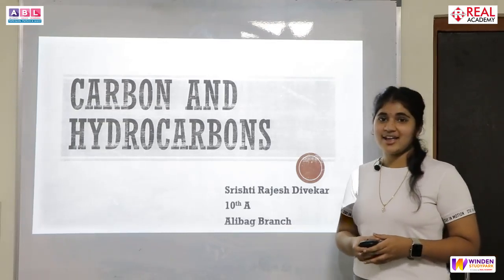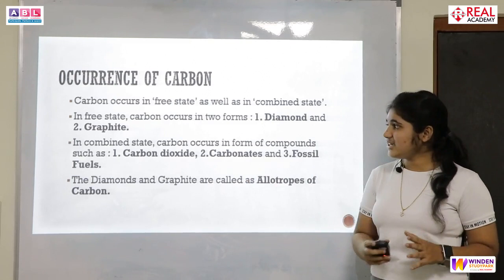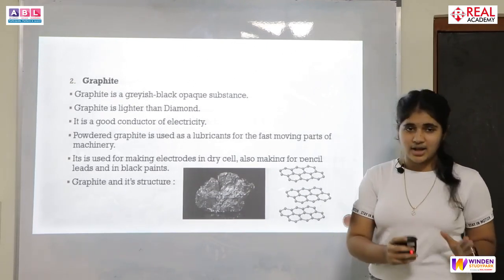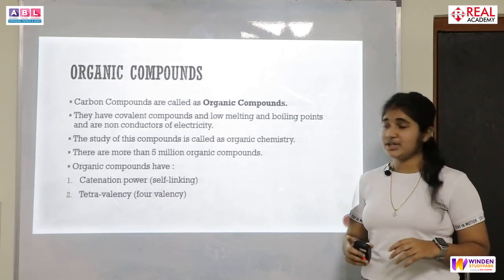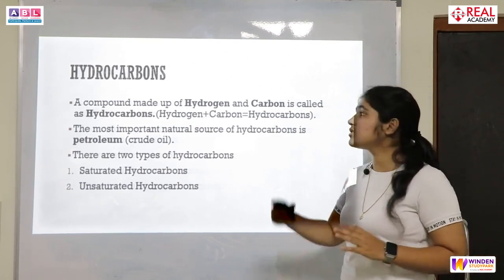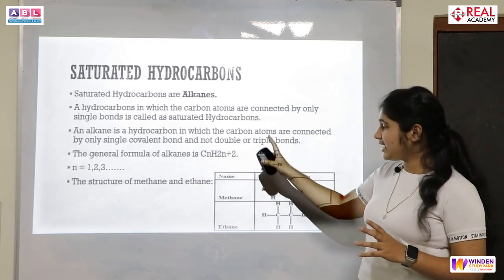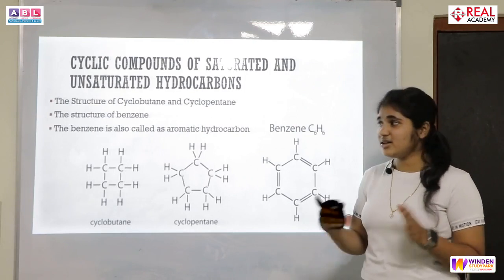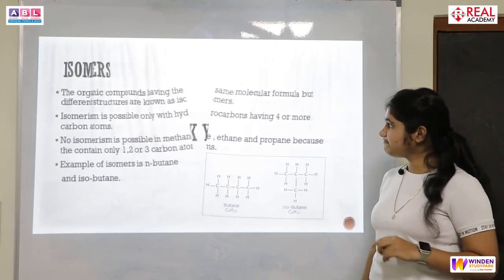Carbon's Secrets: A Deep Dive into Hydrocarbons with Shrishti Divekar | FC Finale PPT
🔍 Explore the Molecular Wonders of Carbon and Hydrocarbons with Shrishti Divekar 🧪

Join us on an illuminating journey through the world of chemistry as Shrishti Divekar, a talented student from our 10th English Medium Alibag Branch, takes center stage in this captivating FC Finale presentation. In this insightful exposition, Shrishti delves into the intricate realm of "Carbon and Hydrocarbons," unraveling the mysteries of these fundamental building blocks of life. 🌱

Prepare to be amazed as Shrishti meticulously dissects the structure and properties of carbon, shedding light on its diverse forms, including the crystalline beauty of diamond and the versatile layers of graphite. With a keen eye for detail and a passion for chemical exploration, Shrishti elucidates the concept of tetra valency and its crucial role in shaping the molecular architecture of organic compounds. 💎

But the exploration doesn't stop there! Venture deeper into the realm of hydrocarbons as Shrishti unveils the fascinating world of saturated and cyclic hydrocarbons, offering a comprehensive analysis of their structures, properties, and significance in organic chemistry. From alkanes to aromatic compounds, Shrishti navigates through the intricate landscape of hydrocarbon chemistry with clarity and precision. 🌀

Witness the marvels of isomerism come to life as Shrishti elucidates the concept of structural and stereo isomers, showcasing the diverse array of molecules that arise from subtle changes in molecular arrangement. Through engaging visuals and articulate narration, Shrishti demystifies the complexities of carbon chemistry, empowering viewers to appreciate the elegance and diversity of organic compounds. 🌿

Don't miss this exceptional opportunity to delve into the fascinating world of Carbon and Hydrocarbons with Shrishti Divekar and Real Academy. Whether you're a budding chemist or a curious learner eager to unlock the secrets of molecular science, this FC Finale presentation promises an enriching and inspiring exploration of the chemical wonders that shape our world. 🔬

Join Shrishti Divekar as she embarks on a captivating odyssey through the realms of carbon chemistry and hydrocarbon wonders, illuminating the pathways to discovery and understanding. Watch her insightful presentation on "Carbon and Hydrocarbons" and embark on a scientific journey that will ignite your curiosity and expand your horizons. 🌟

📚 Admissions Open - Secure Your Spot Now!
➼ Foundational Courses (8th - 10th)
➼ ICSE, CBSE, SSC Boards (8th - 10th)
➼ 11th & 12th Science & Commerce
➼ Entrance Exams: JEE Main & Advanced, NEET (UG), MHT-CET, BITSAT, CA Foundation

Take the step towards shaping your academic future by enrolling at Real Academy. Call the provided numbers to secure your spot and embark on a journey of academic achievement.

Your career goals are our priority, and we are here to make them easy to achieve!

🏫 Our Branches Welcome You:
✔ Dombivli
✔ Shahpur
✔ Alibag
✔ Titwala
✔ Karjat
✔ Vashind
✔ Kalyan
✔ Diva
✔ Kinhavali